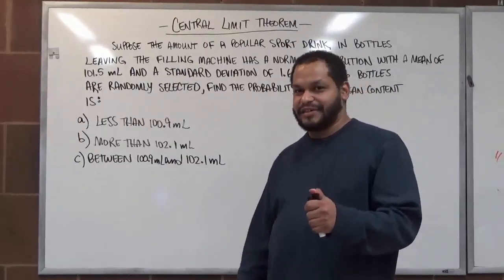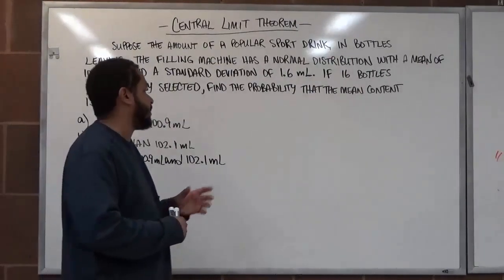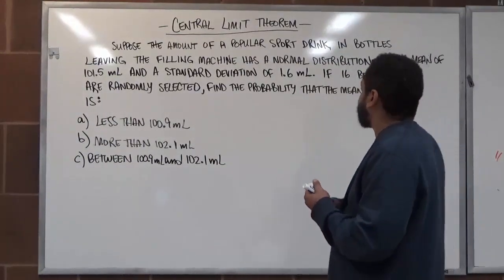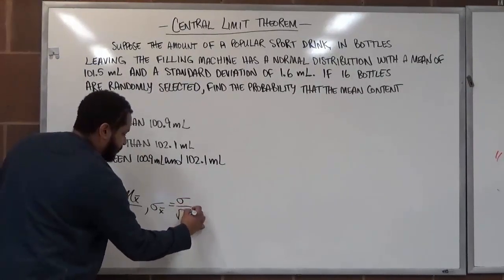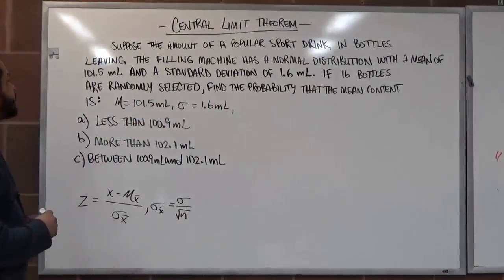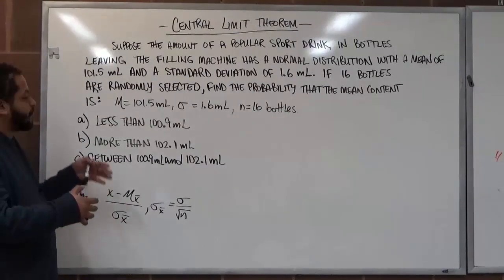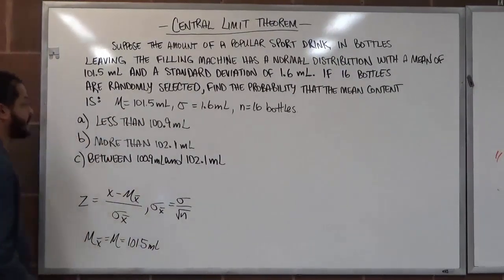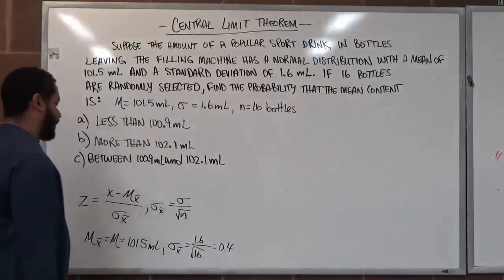Sampling Distributions and the Central Limit Theorem Example